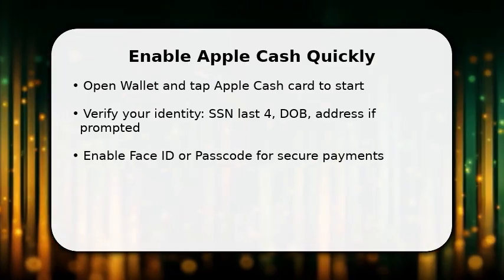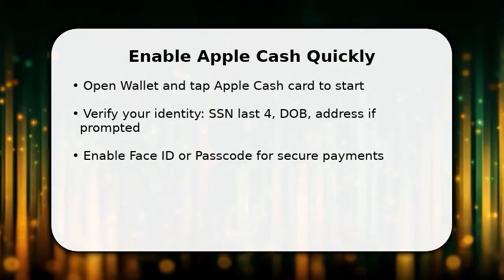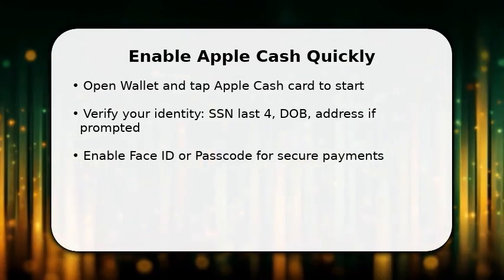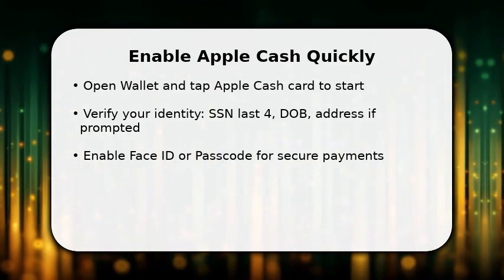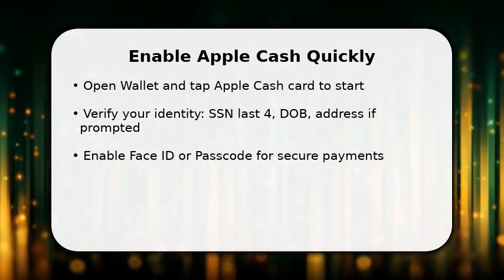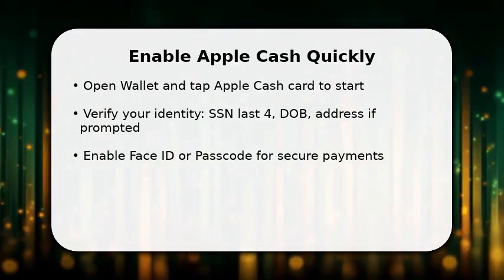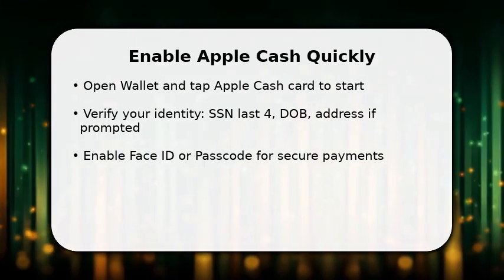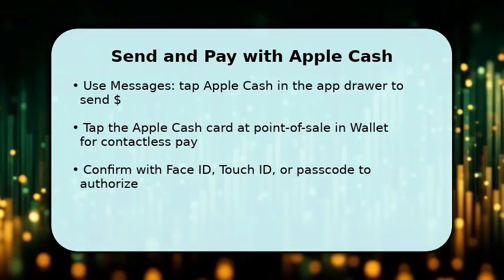How to Use My Apple Cash (only Way)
Discover the exclusive ways to utilize your Apple Cash, a unique financial tool designed for iPhone users. This video guide provides step-bythy methods and tips on maximizing benefits from this digital wallet service.